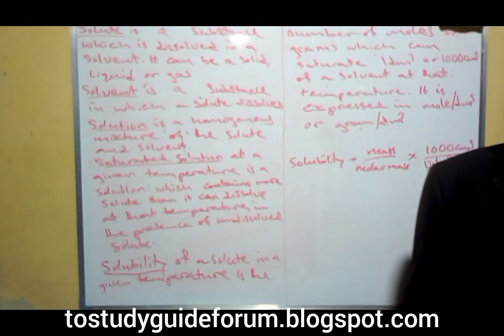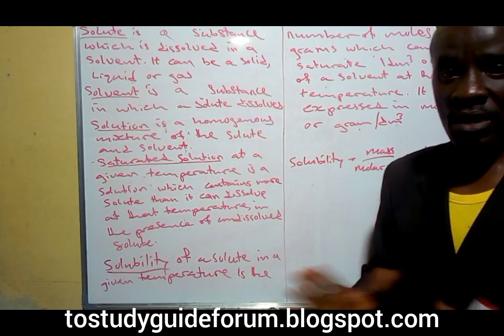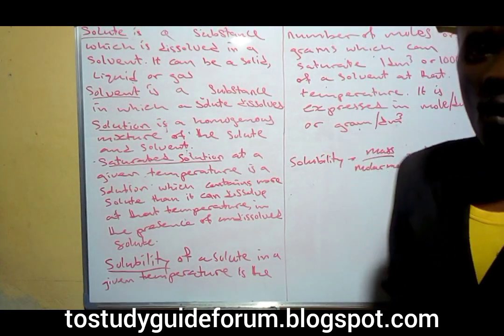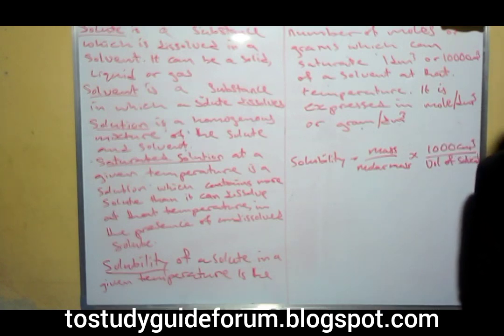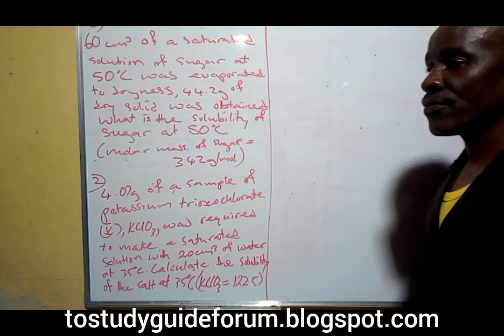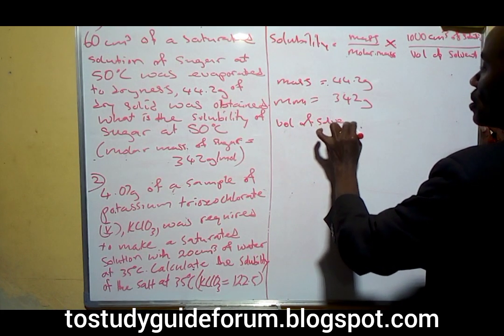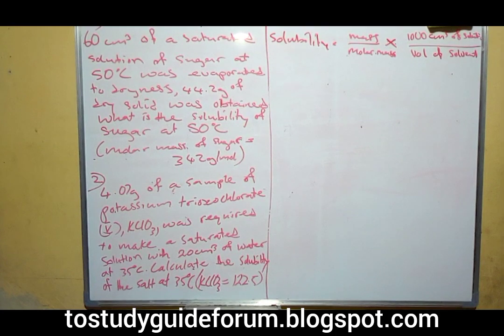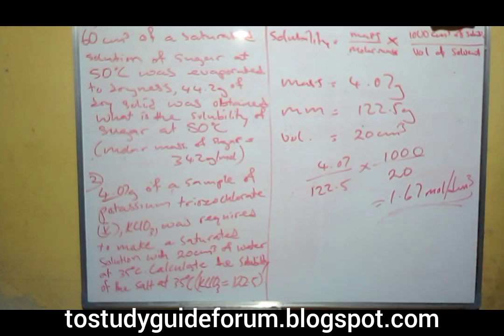Definition of Solubility and Calculations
This is video will help you understand how to calculate the solubility of a substance and it will help you understand the basic definition of solubility and more.